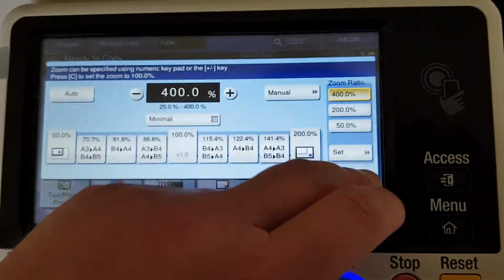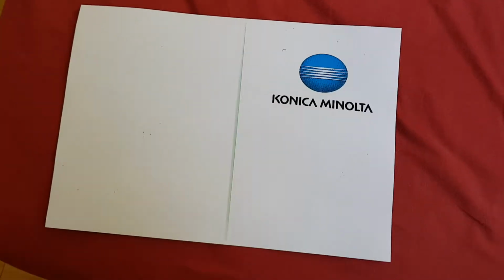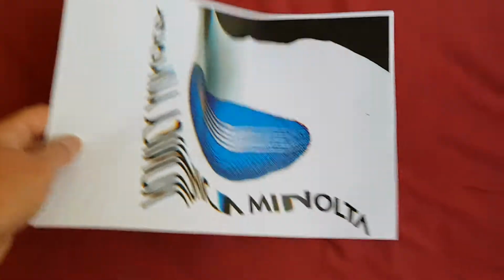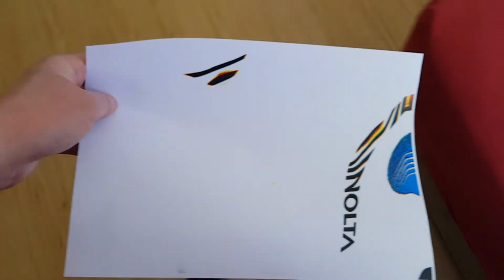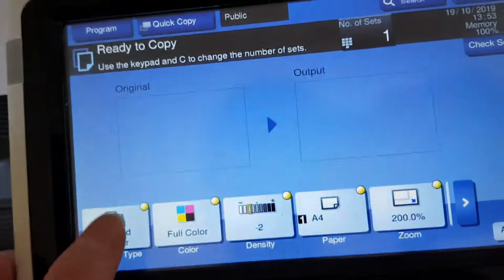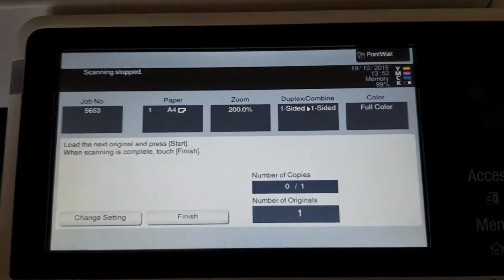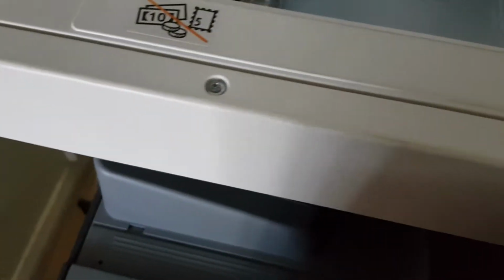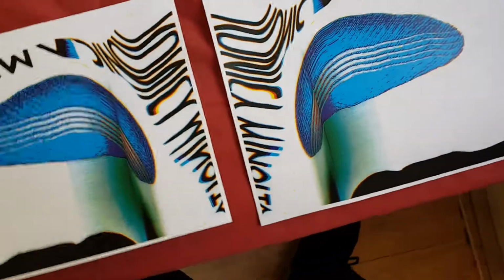KM business card